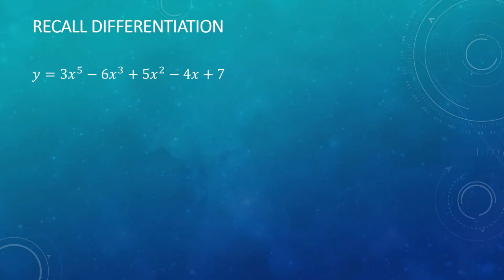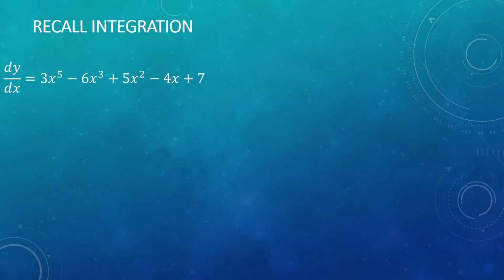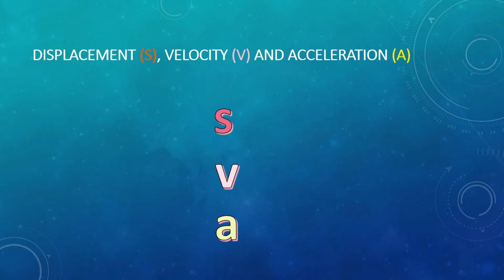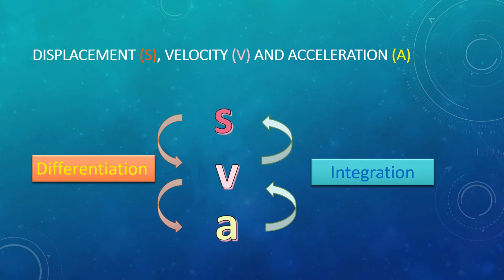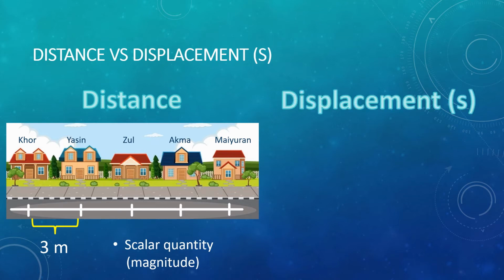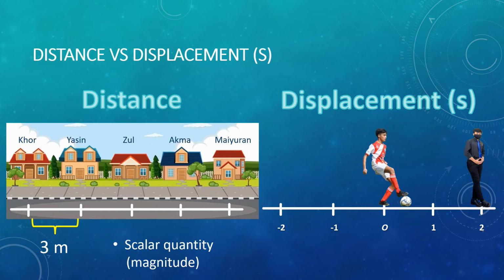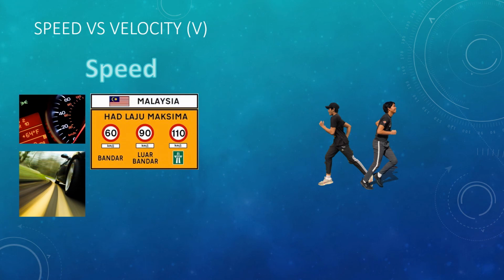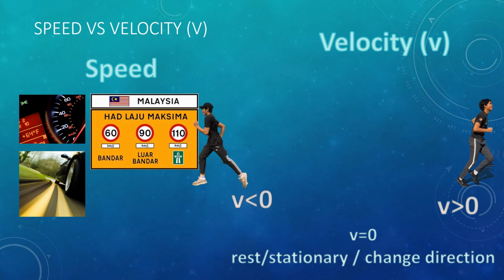Form 5 Chapter 8 Kinetics of Linear Motion